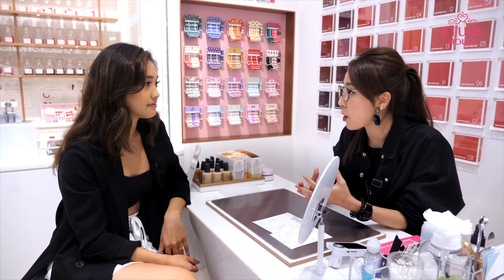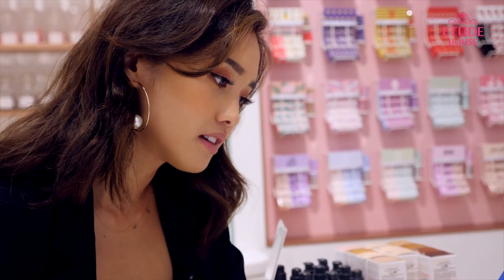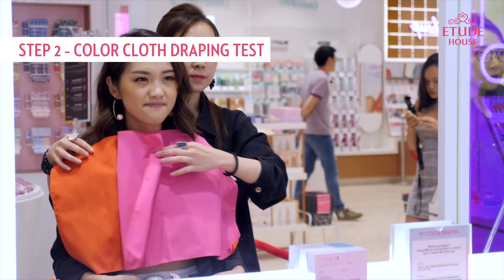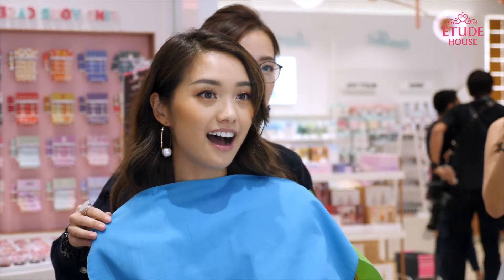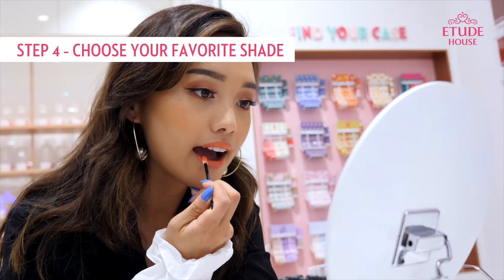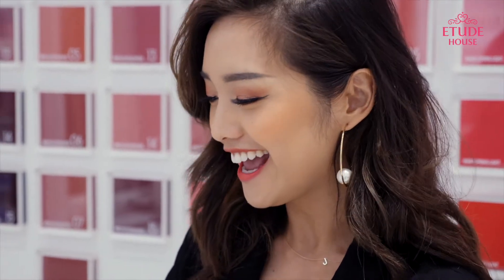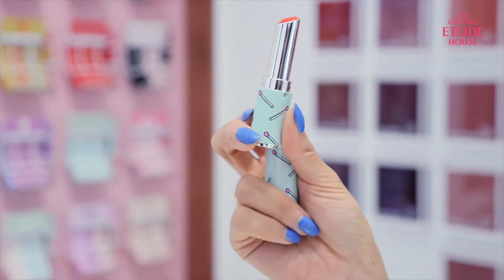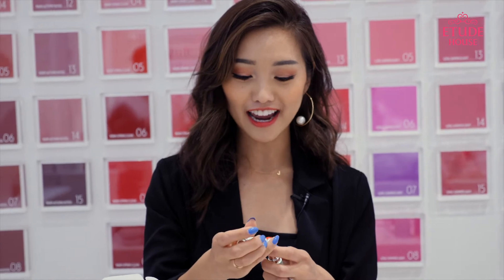ETUDE HOUSE X Jenn Im Color Factory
Experience ETUDE HOUSE Color Factory with Jenn Im!

[Kindly note that our Color Factory service is no longer available.]